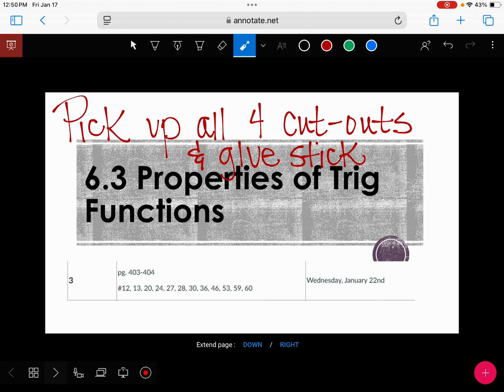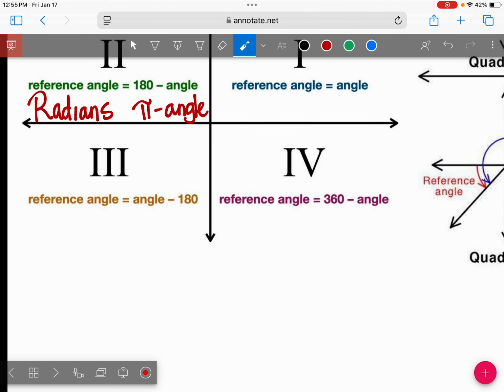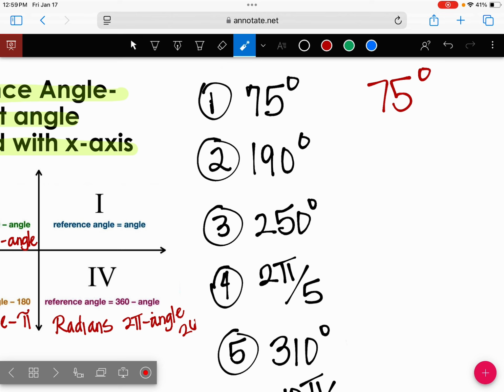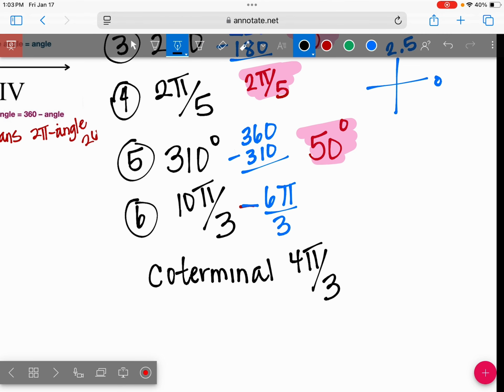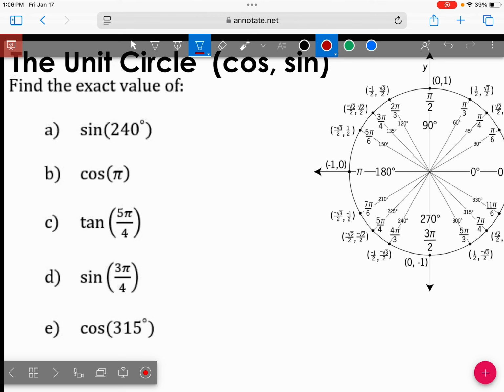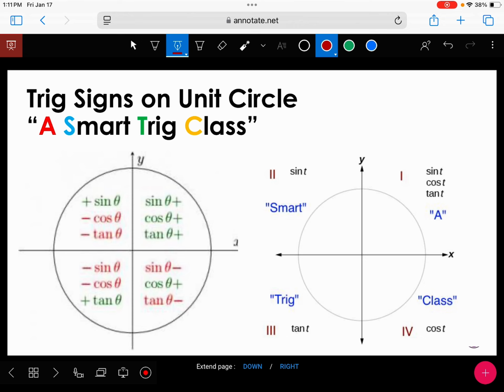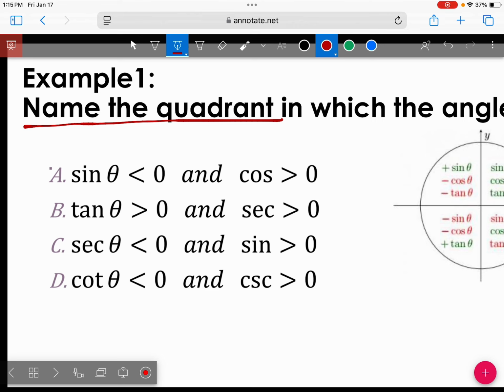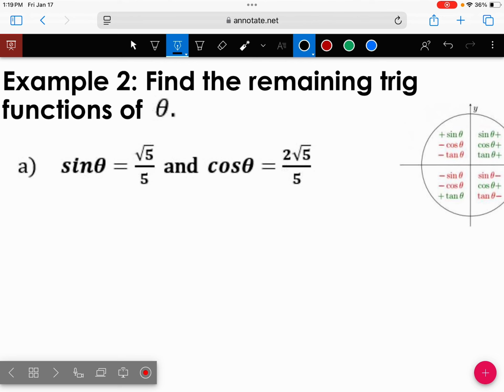1/17 6.3 properties of trig functions